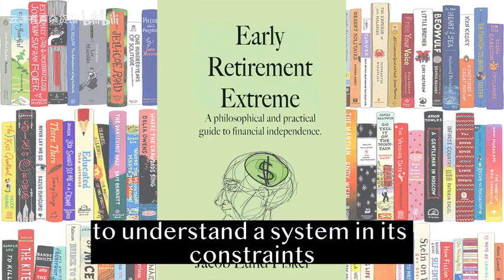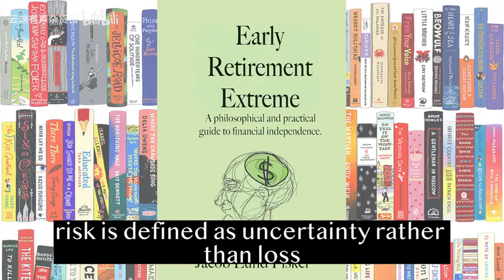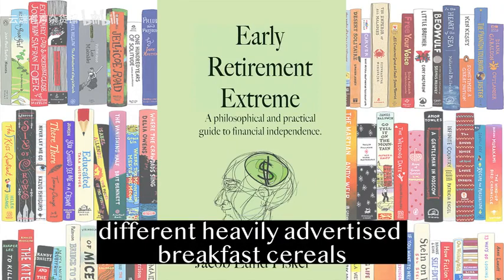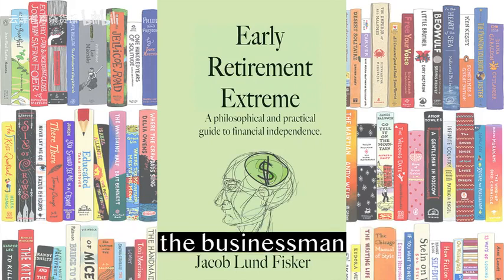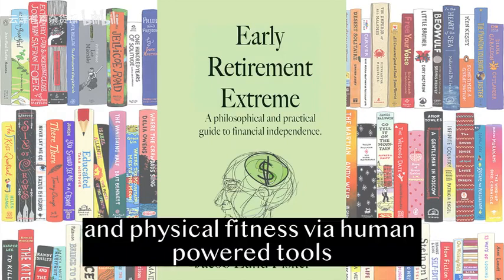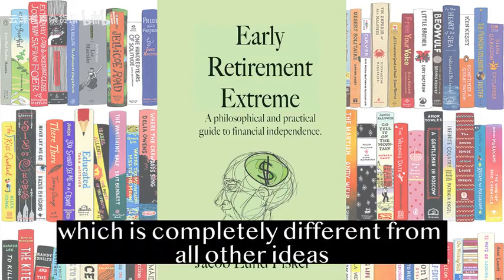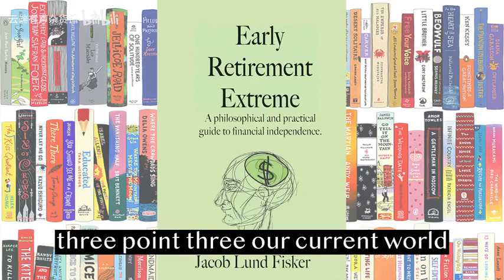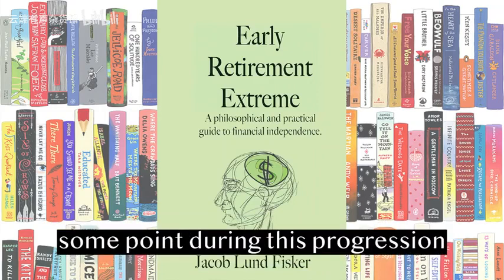学习英文有声书 FIRE 极早退休 财务自由的哲学指南 Early Retirement Extreme Part3